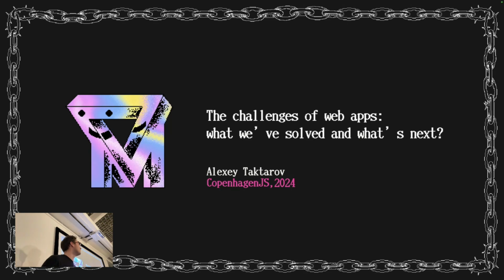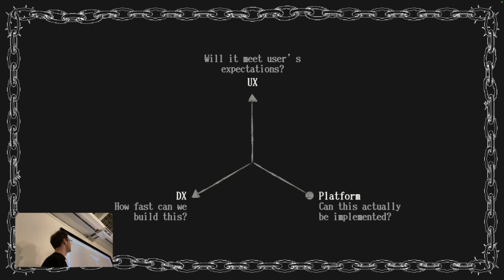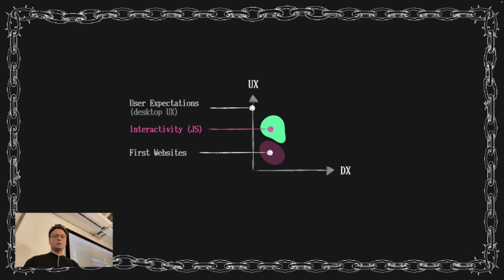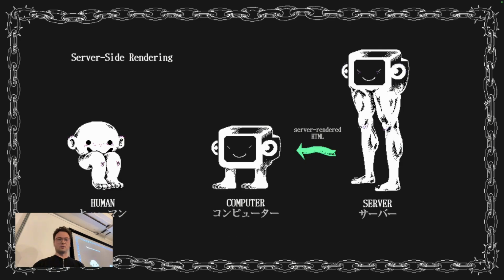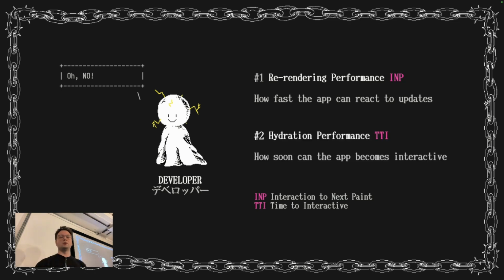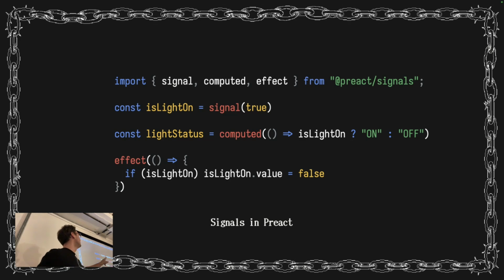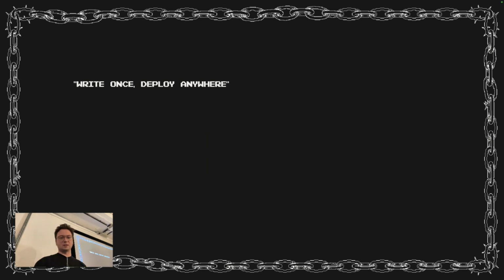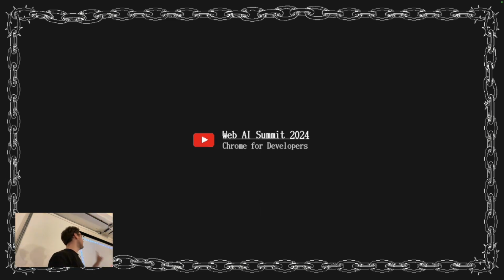The challenges of web apps: what we’ve solved and what’s next? – CopenhagenJS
From Sun's failed JavaStation in the 90s to modern local-first architecture, web apps have evolved dramatically. This talk explores how the physical distance between computer and user shaped development patterns: from traditional CGI, to client-side SPAs (React/Ember/Angular etc.), to full-stack frameworks and to modern approaches like partial hydration, resumability (Qwik), islands architecture and signals.
This talk was recorded at CopenhagenJS, 5 Dec 2024.